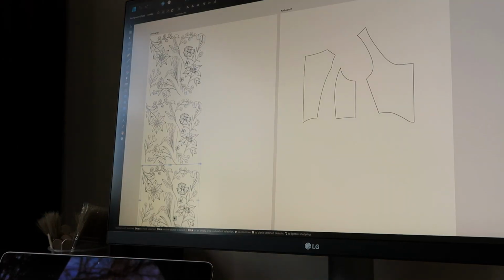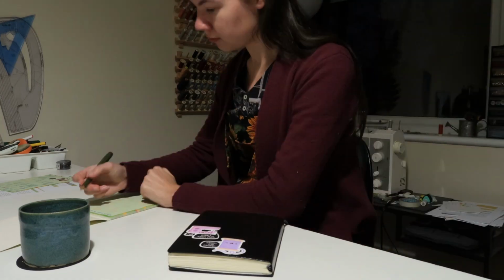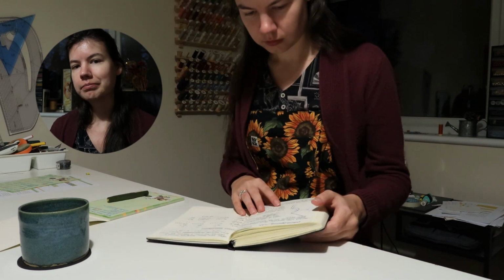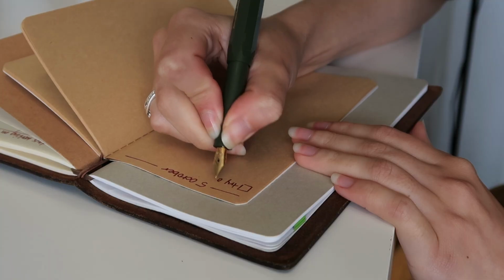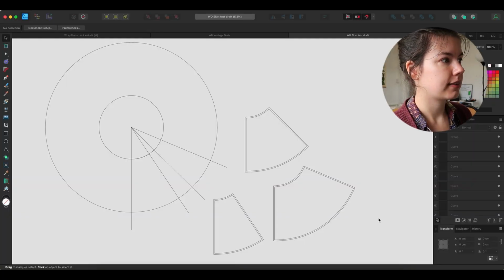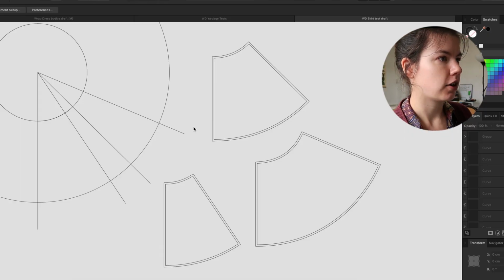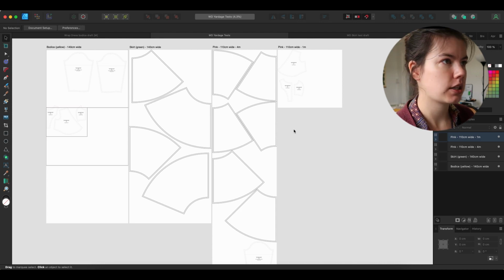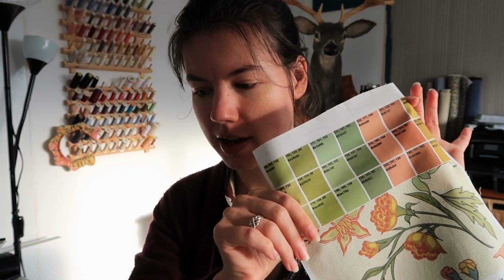Two Days Working on my Sewing Book - January vs. October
There's really no such thing as a "typical" workday on a project like this, but these are two days (spaced 10 months apart) that I spent working on my book - Time Capsule Wardrobe.

Time Capsule Wardrobe is a collection of sewing patterns that mix and match to create a historically inspired capsule wardrobe. A historybounding guide in book form, basically. The book includes the patterns themselves, illustrated instructions for how to make the garments, and guidance for how to style them. It is not yet finished or published - I'll share updates and announcements once it's available 😊

Mentioned in this video:

Laura's Etsy Shop

Timestamps:
00:00 - Intro
00:42 - January
07:51 - October

(please note my commissions are currently closed)